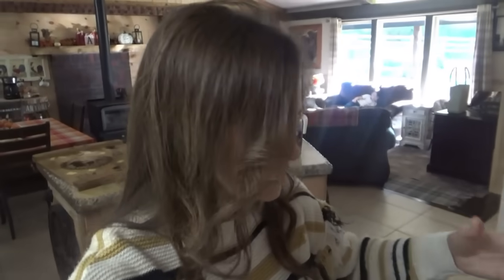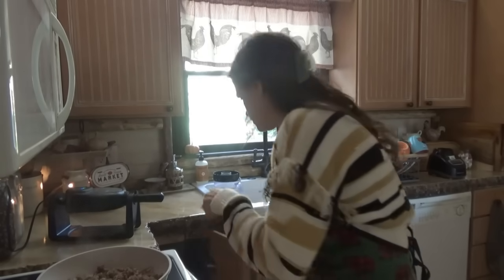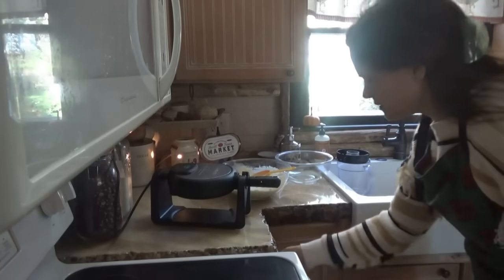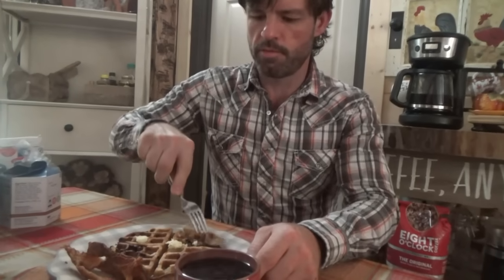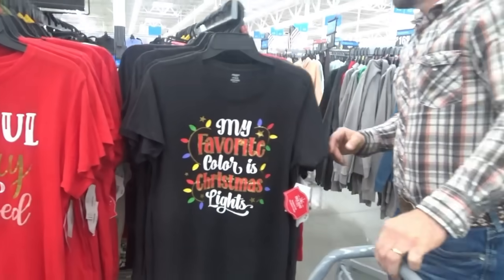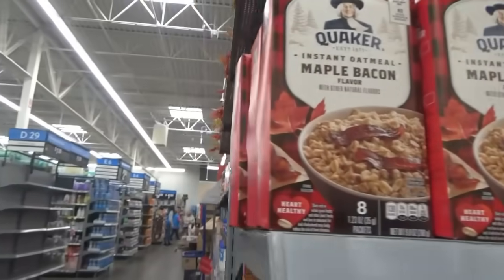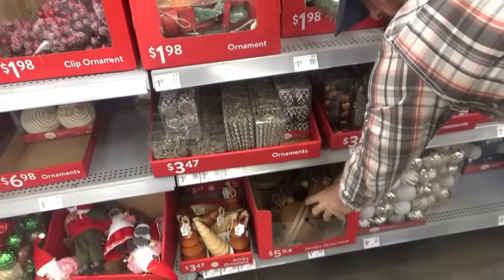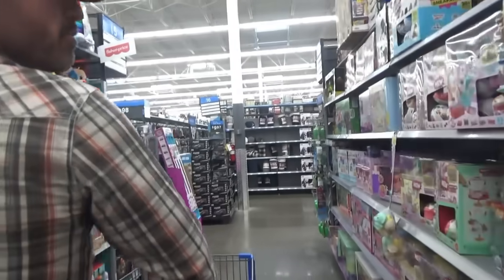⭐FIRST Look Christmas at WALMART 🎄 & Sausage Waffles! Weekend Cook & Shop with Me!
0:00, Sausage Waffles Breakfast
7:06, Walmart Christmas Sneak Peek

We are continuing to pray for all those who have been affected by the damages of hurricanes Helene and Milton. 🙏 There are so many places to make donations to help, I will list some here, but even if you can't help monetarily, please pray.